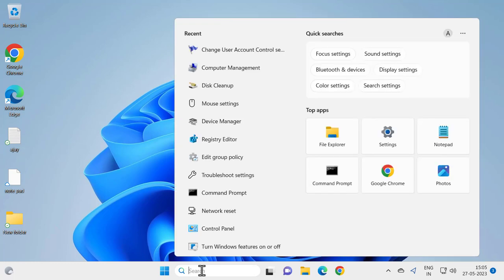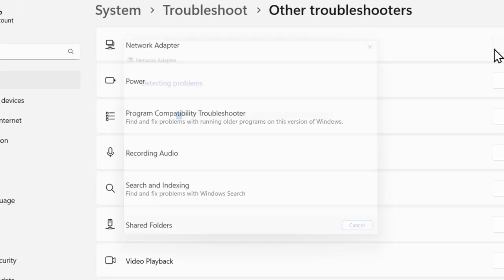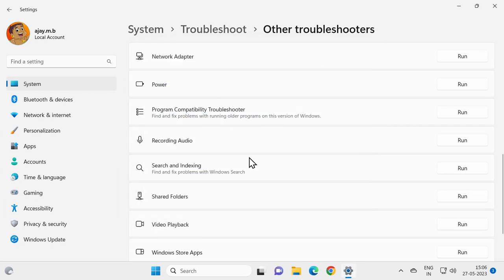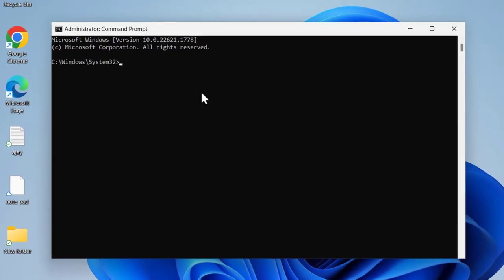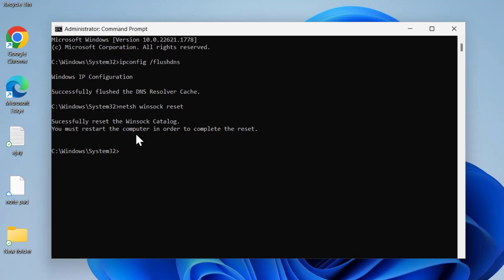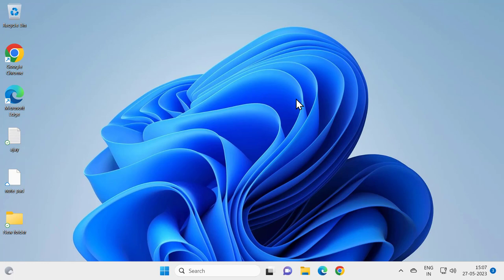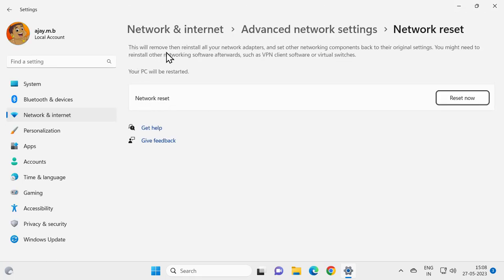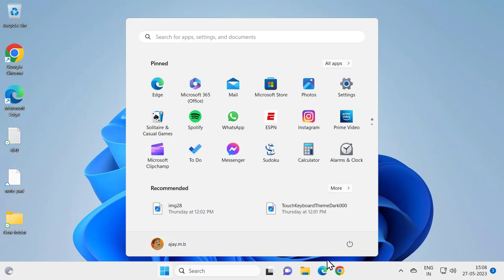How To Fix Wireless Adapter Missing in Windows 11 (Fixed)